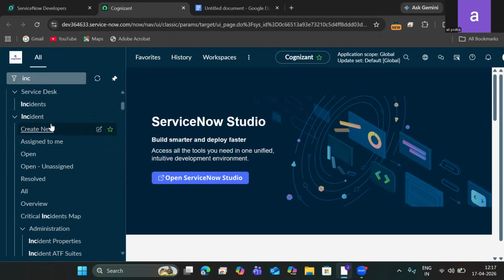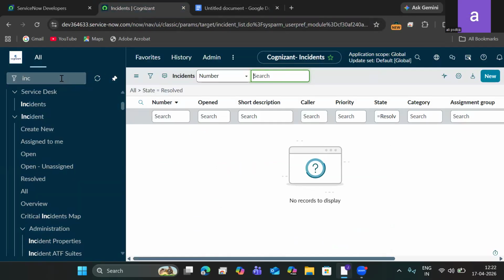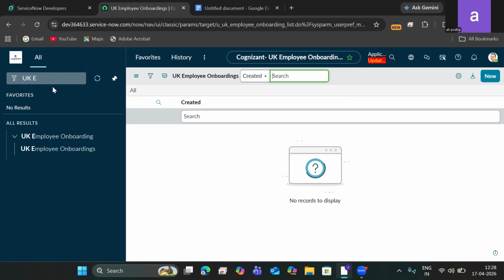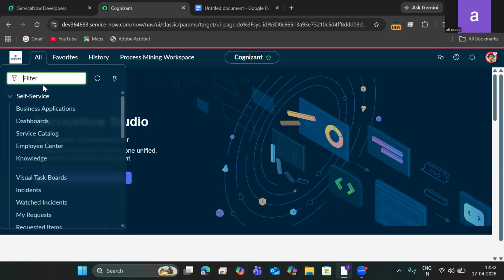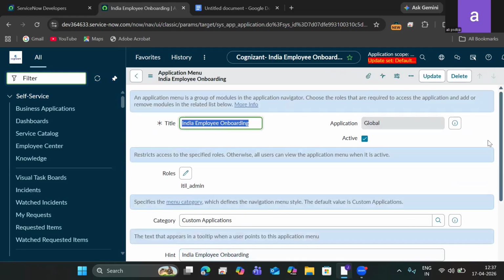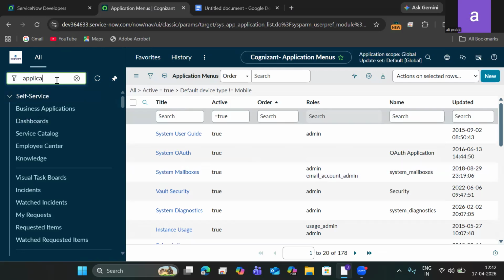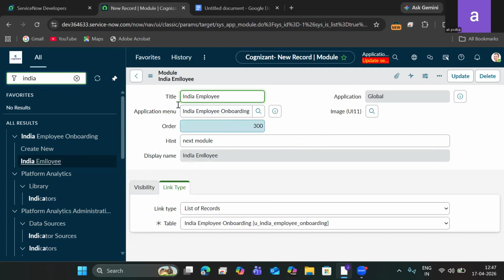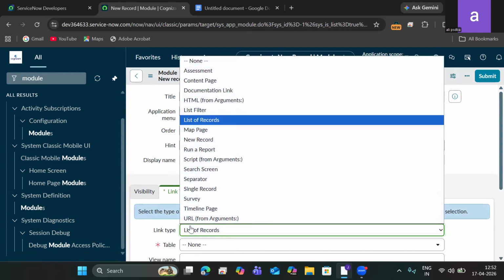Application menu & Modules | ITSM | Servicenow Trainig Video -8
Application & Menu  & Modules